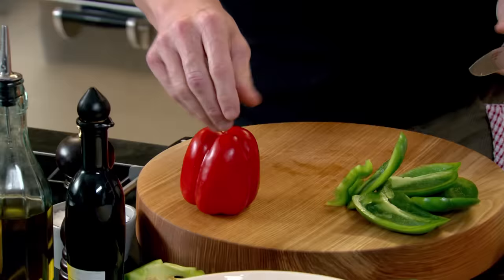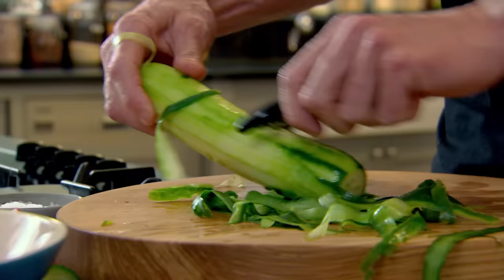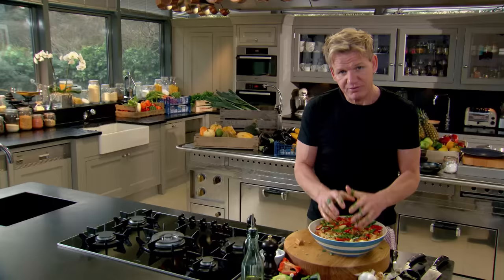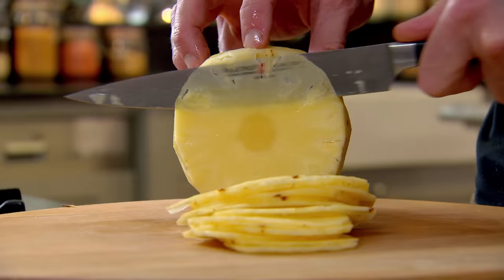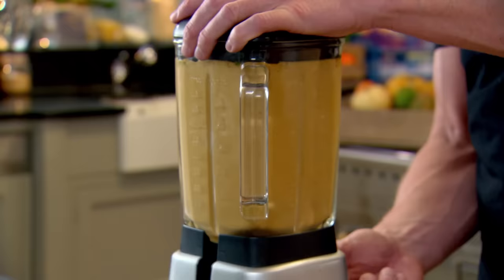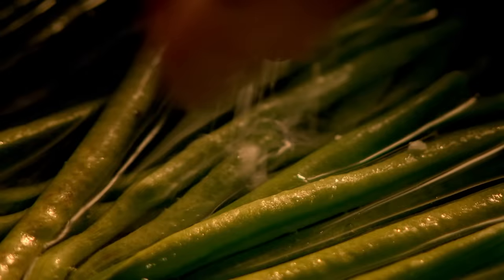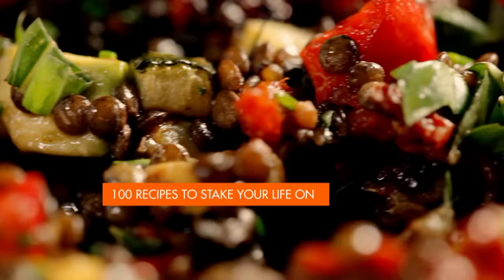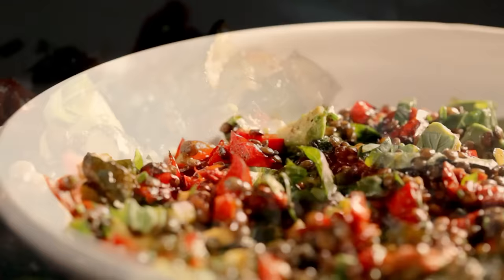Veganuary With Gordon Ramsay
There's a lot of people partaking in Veganuary, so to help here are a few recipes. Remember, you can swap out other recipes for vegan-friendly alternatives.